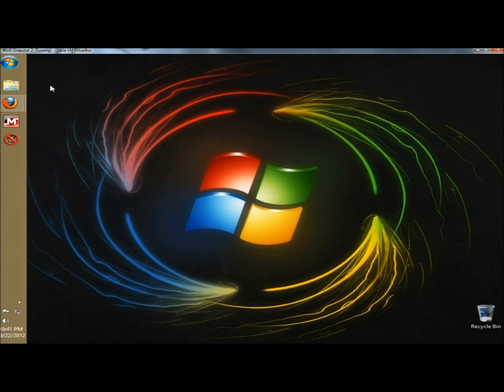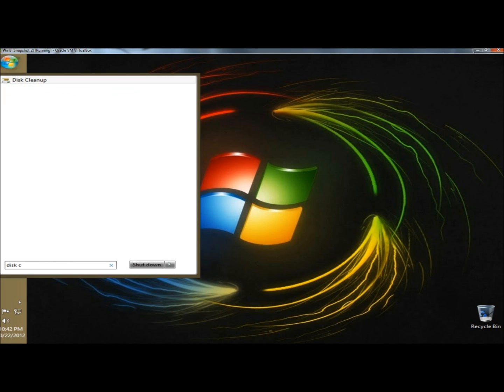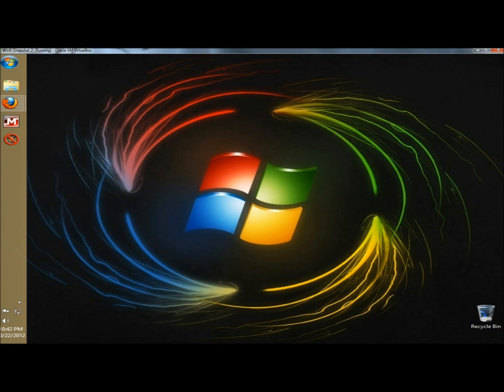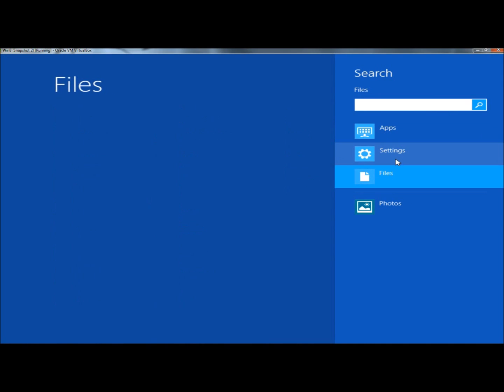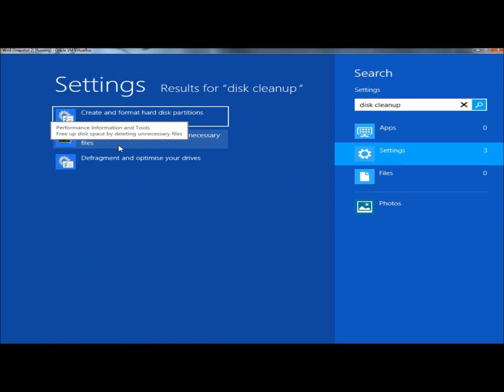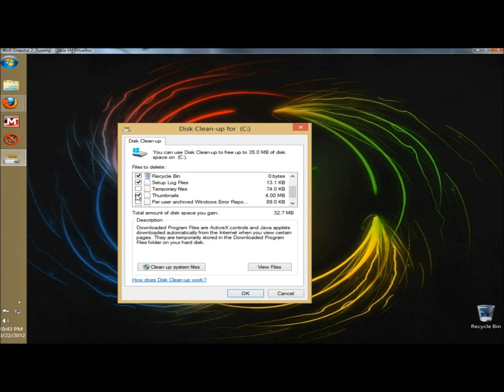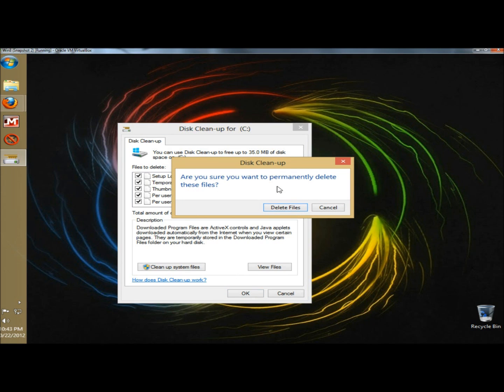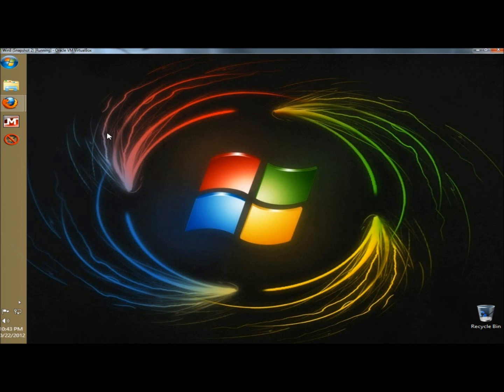Windows 8: Disk Cleanup - System Optimization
In this video I show you how to run disk cleanup in Windows 8. Disk Cleanup removes unnecessary files from the hard drive allowing for faster performance.